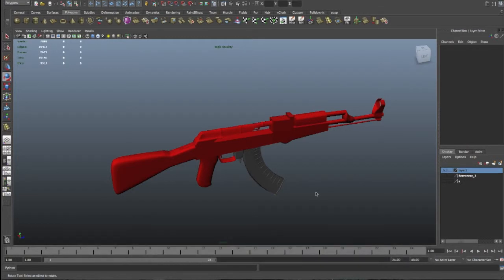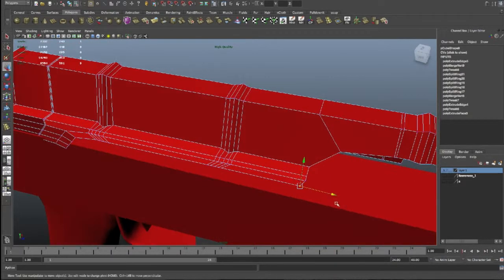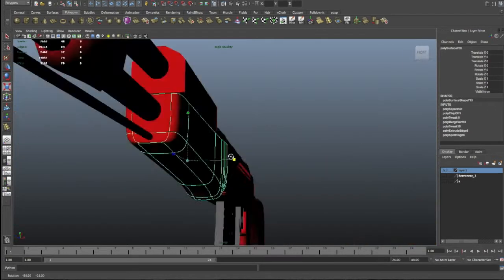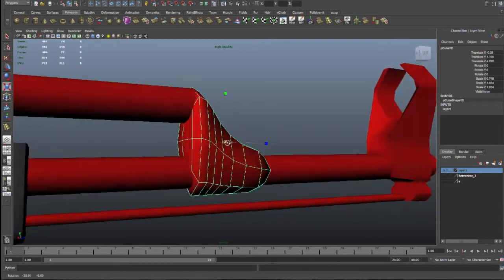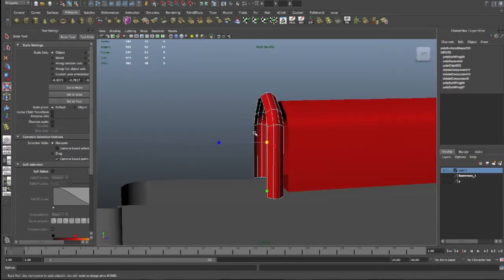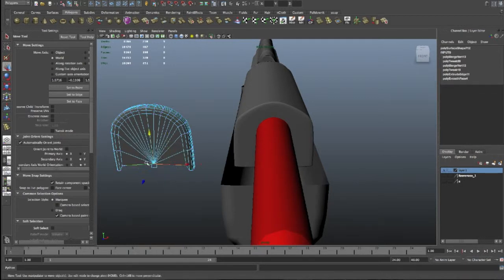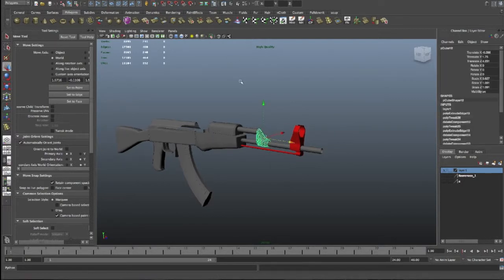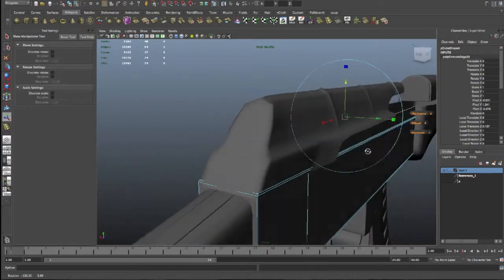Maya Modelling AK-47 Tutorial part 6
Hello there. welcome in another tutorial in Maya. In this part we will make a gun AK-47 in very easy and quick way. Part  will cover general detailing of the gun. Feedback will be very useful. Enjoy.